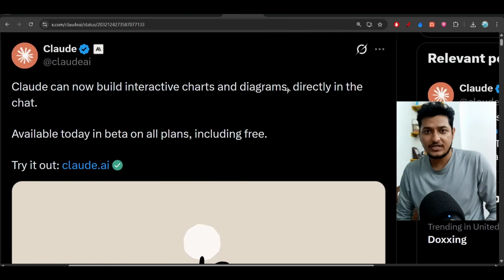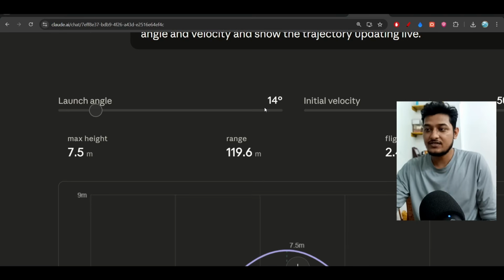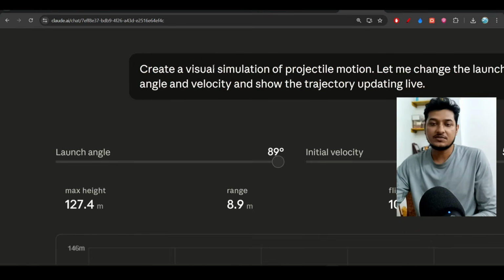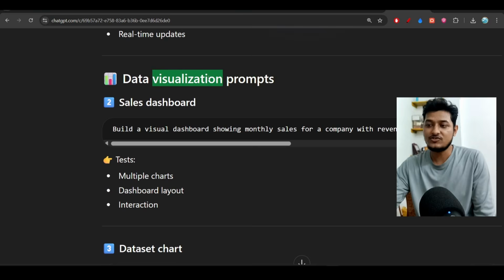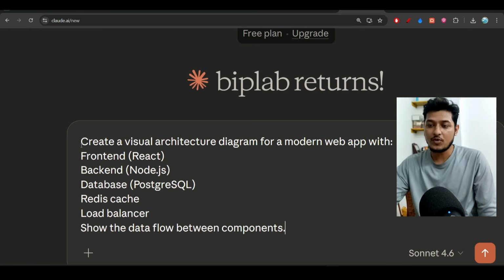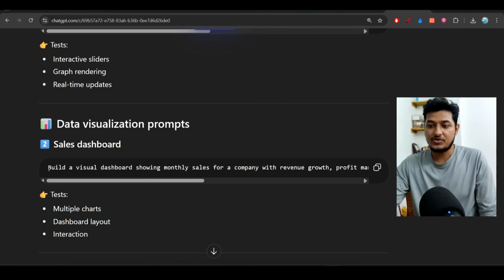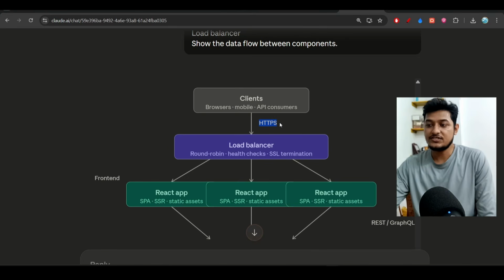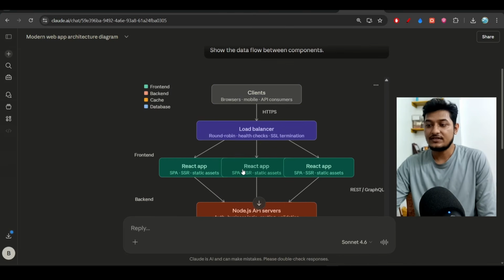Claude NEW Feature Is INSANE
Claude now creates interactive charts, diagrams and visualizations